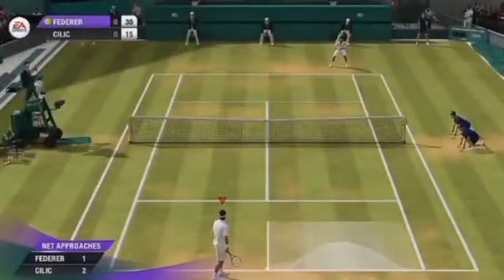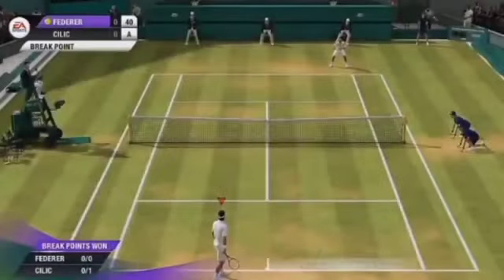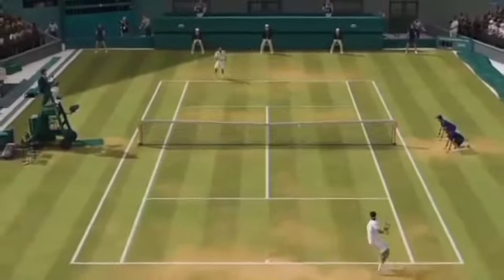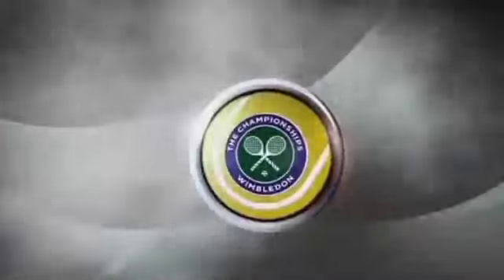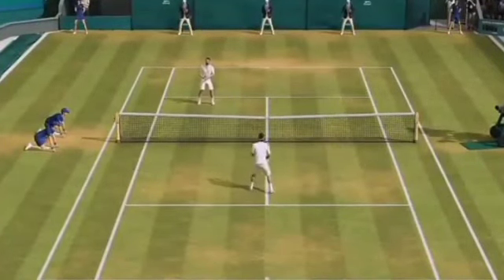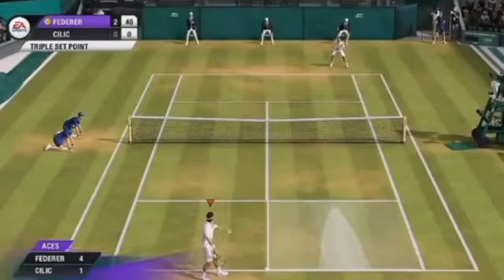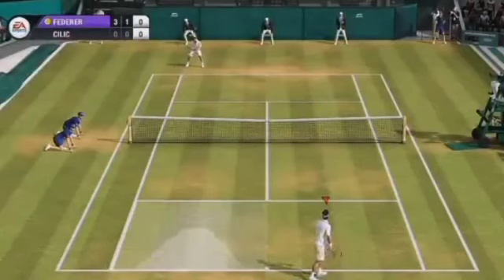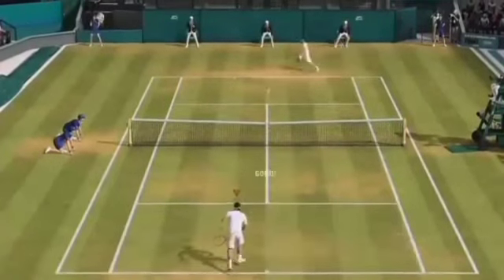Paula Badosa Vs Simona Halep Round 4 Highlights I Wimbledon 2022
Topic Covered In This Video:

Badosa Vs Halep Highlights

Halep Vs Badosa Round 4 Highlights

Badosa Vs Halep 2022 Highlights

Halep Vs Badosa 2022 Highlights

Wimbledon 2022 Highlights

Wimbledon Badosa Vs Halep 2022

Wimbledon Halep Vs Badosa  2022

Wimbledon Today Match Highlights

Badosa Vs Halep Today Match Highlights

Halep Vs Badosa Today Match Highlights